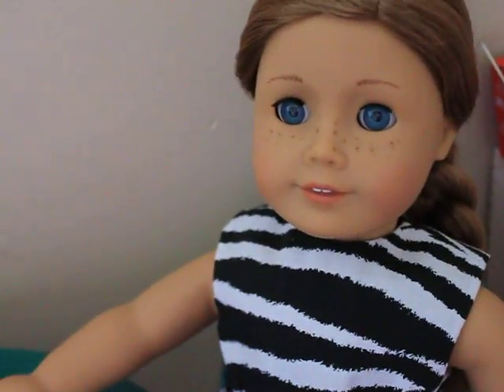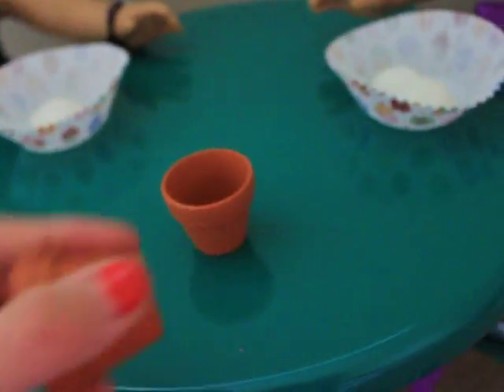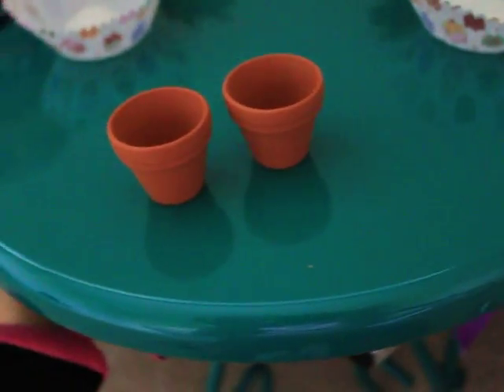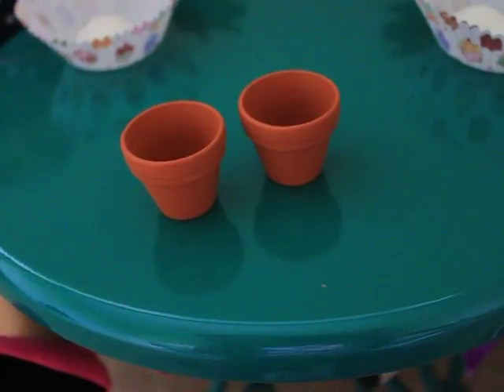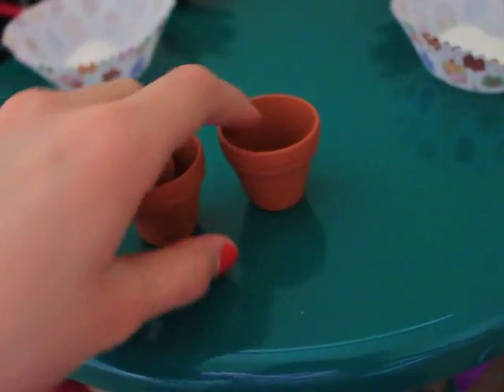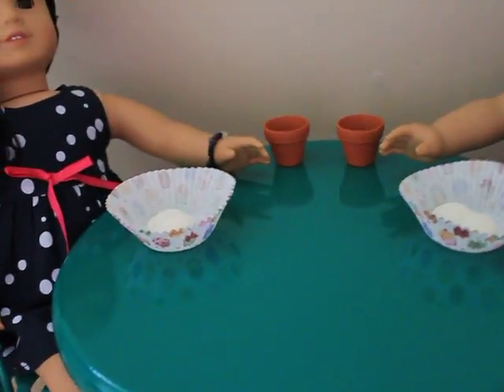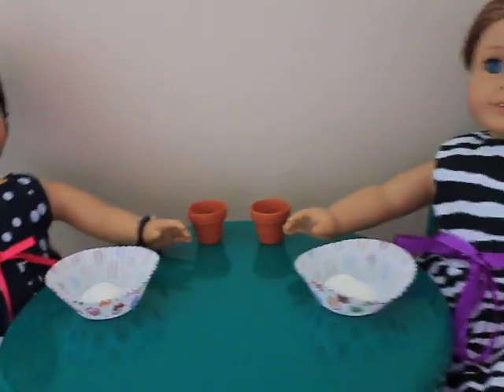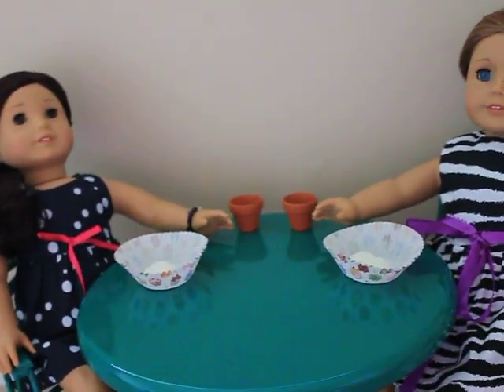Cute Idea For Spring!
This is just a really cute idea for spring and summer! you can paint them or put flowers or seeds in them! they could also be a cup for them if u wanted it to! :)